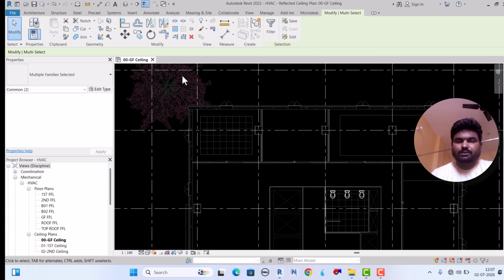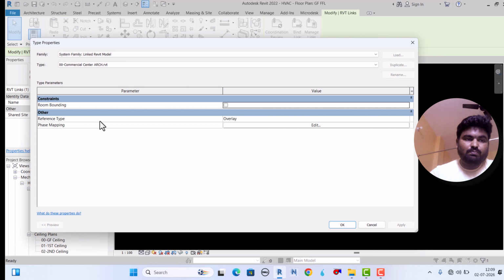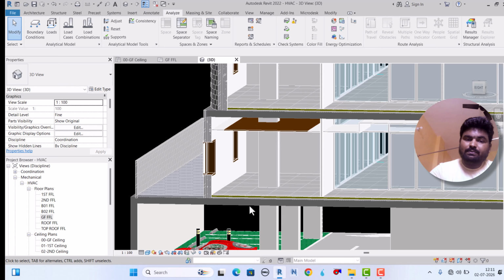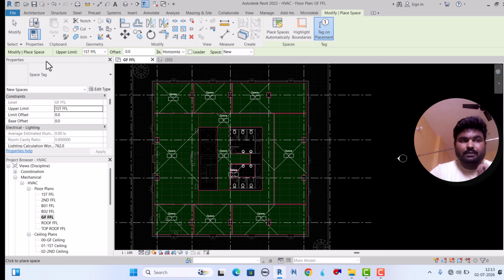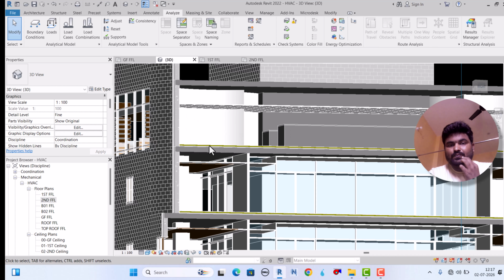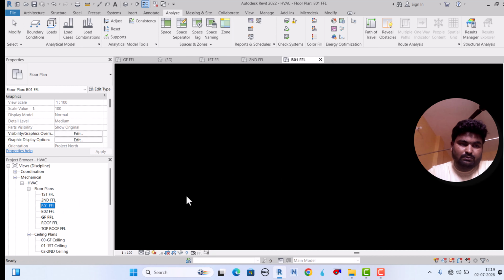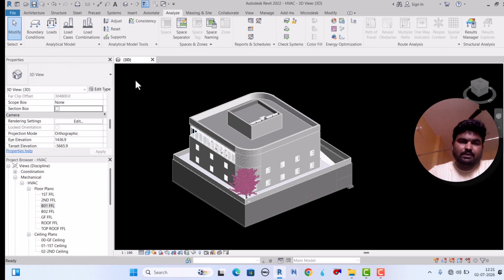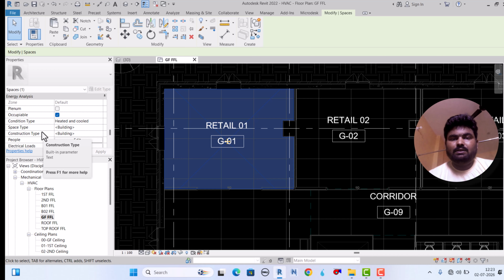How to Export a Perfect GBXML from Revit to HAP (Easy Guide)I CREATE ROOM SPACE-PART-05